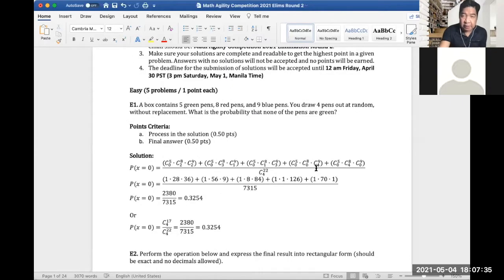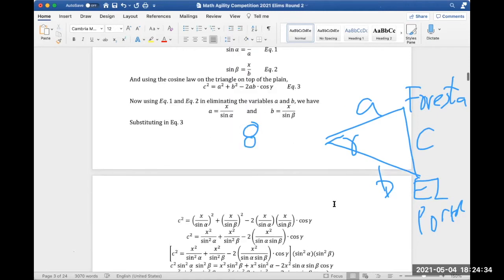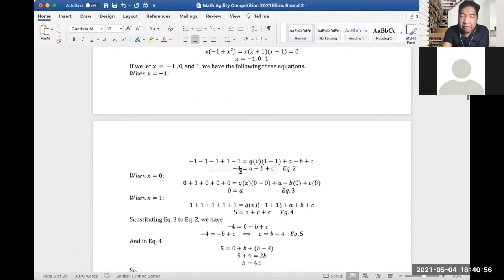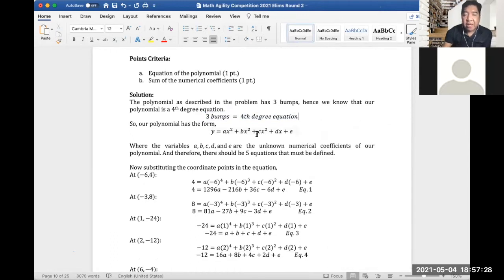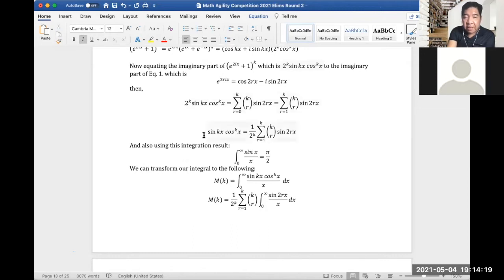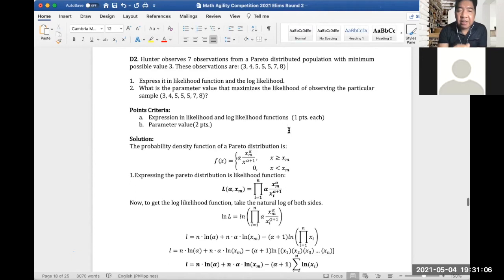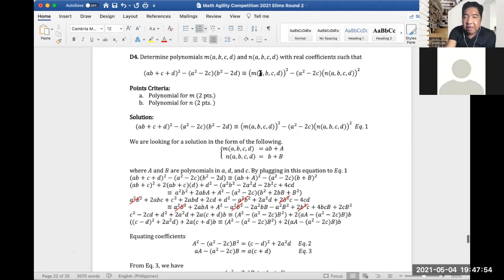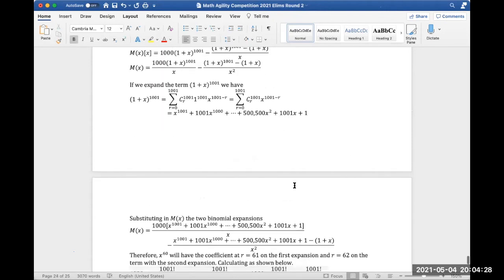Math Agility Live Ep. 10 | MAC 2021 Elimination Round 2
Welcome to Math Agility Live. This is our new platform where students can send in their Math homework problems to our social media channels, and we will answer them via Facebook Live every Tuesday and Thursday, from 6 pm – 8 pm PST (Wednesday and Friday 9 am – 11 am Manila Time).

Those students who send their questions from last Thursday to Monday PST (Friday and Tuesday Manila Time) and will be answering those questions today.

And tonight,  I will be solving the Easy, Average, and Difficult problems given at MAC 2021 Elimination Round 2.